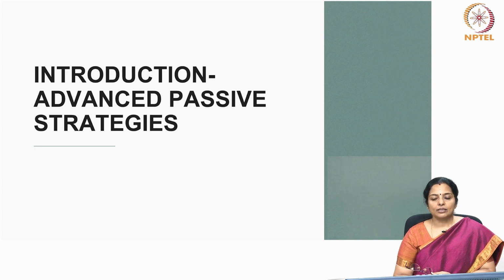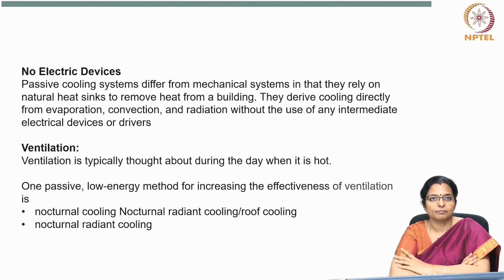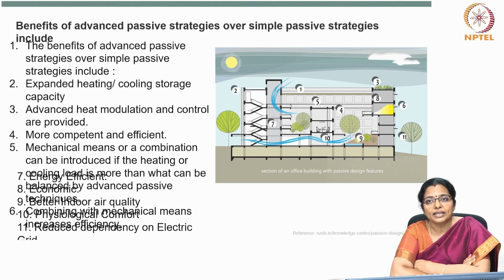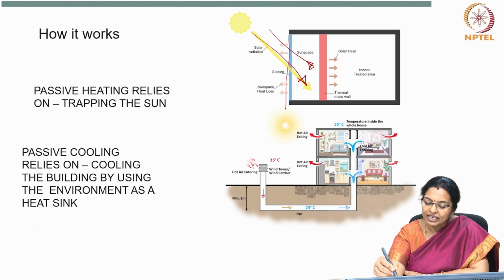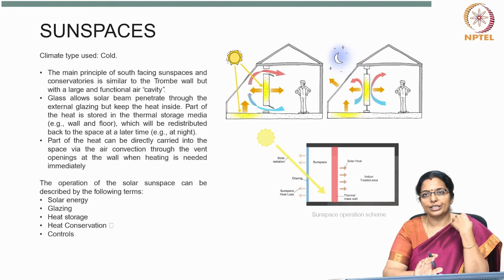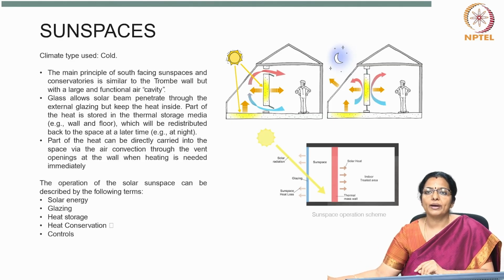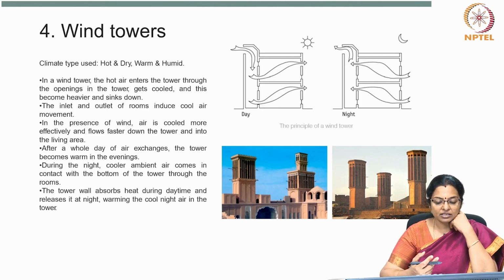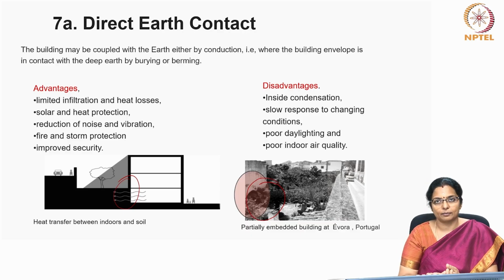ADVANCED PASSIVE STRATEGIES - PASSIVE HEATING STRATEGIES